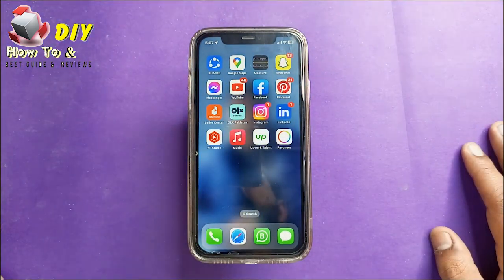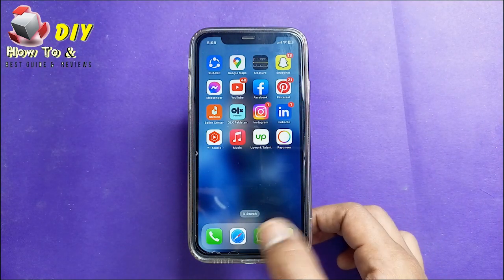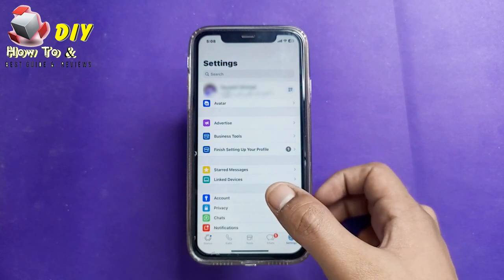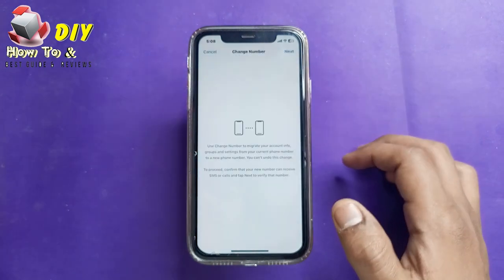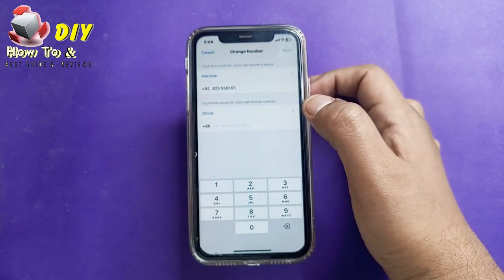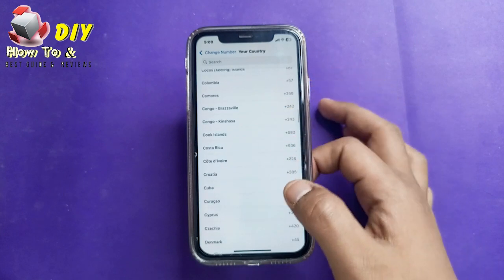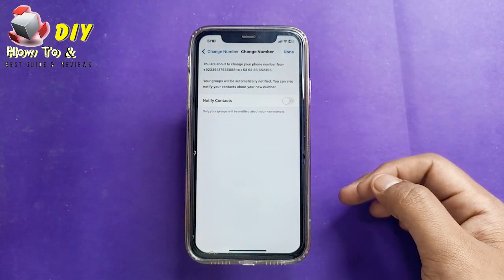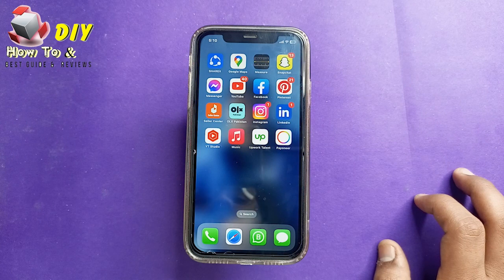How to Change your WhatsApp Number - Change Phone Number on the Same Phone | Do It Yourself.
WhatsApp has become an essential tool for communication in the modern world. However, sometimes it may be necessary to change your WhatsApp number for various reasons such as switching carriers or relocating to a new area. Changing your WhatsApp number may seem like a daunting task, but it is a simple process that can be done in a few steps. In this article, we will outline the steps to change your WhatsApp number.

Step 1: Backup your chat history
Before changing your WhatsApp number, it is essential to backup your chat history to avoid losing your messages. To do this, go to your WhatsApp settings, then chats, and click on chat backup. Here, you can choose to backup your chats manually or set up automatic backups.

Step 2: Change your phone number
To change your phone number, go to your WhatsApp settings, then account, and click on change number. Enter your old phone number and the new number you want to use. Make sure to include the country code and confirm your new number.

Step 3: Verify your new phone number
WhatsApp will send a verification code to your new number, which you must enter to confirm your new number. Once you have entered the code, your WhatsApp account will be activated with your new number.

Step 4: Restore your chat history
After verifying your new number, WhatsApp will give you the option to restore your chat history from the backup you created earlier. Select the backup you want to restore, and your chat history will be restored to your new number.

In conclusion, changing your WhatsApp number is a straightforward process that can be done in a few steps. Remember to backup your chat history before changing your number and verify your new number to activate your account. By following these steps, you can change your WhatsApp number without losing your chat history or contacts.